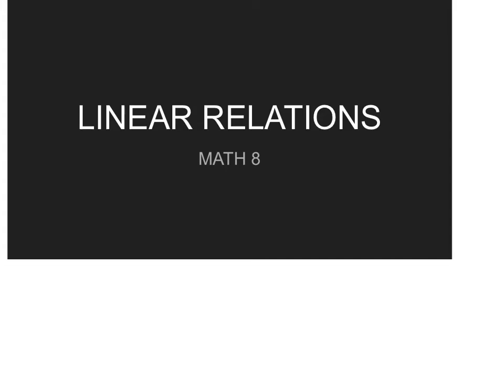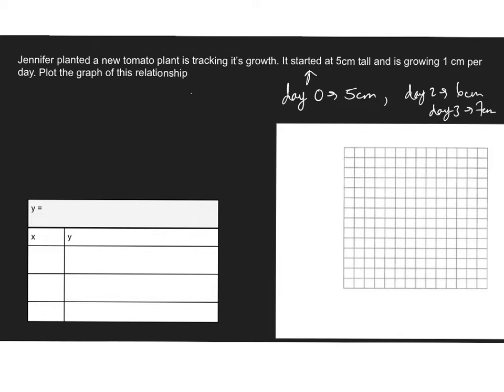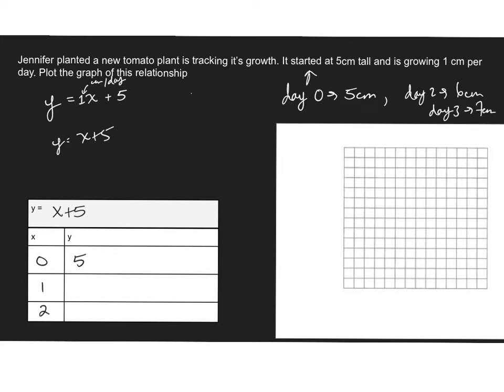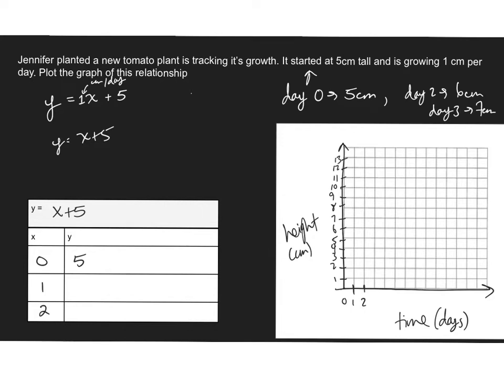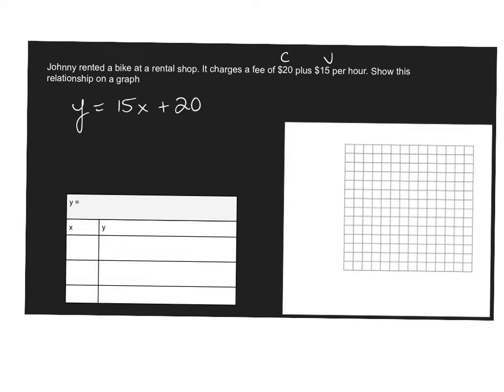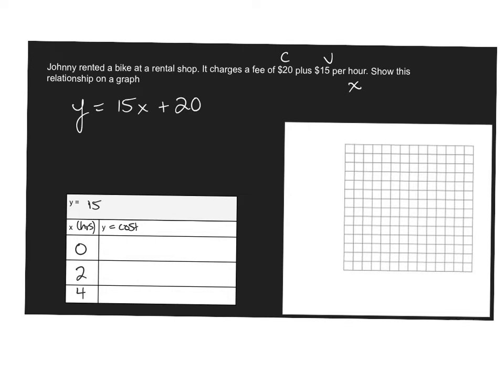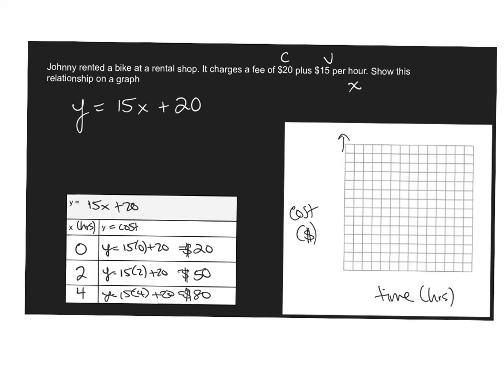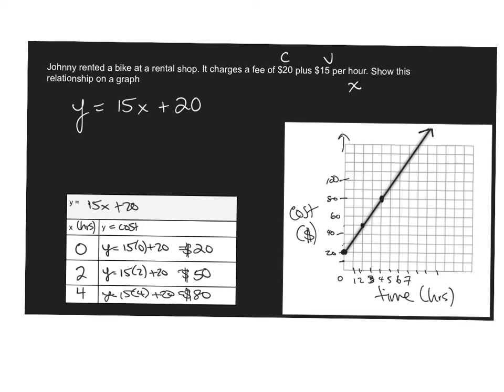Linear Relation word problems